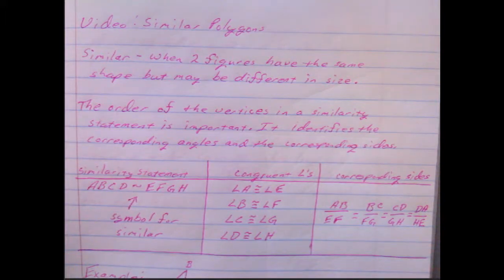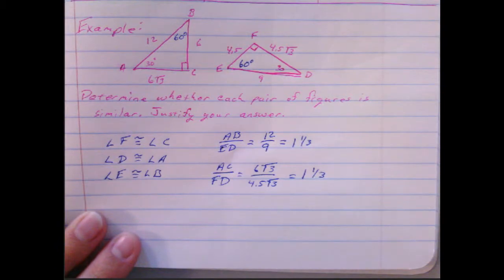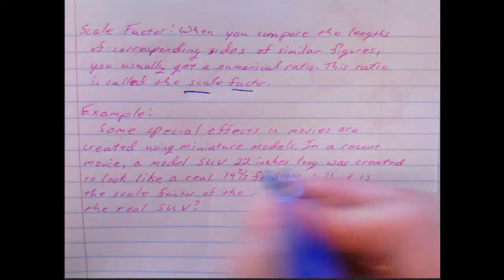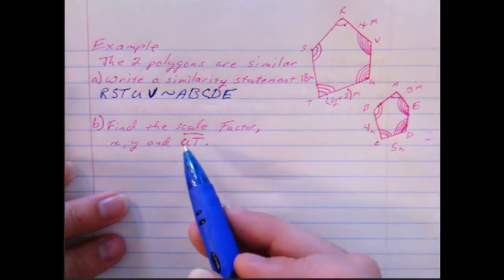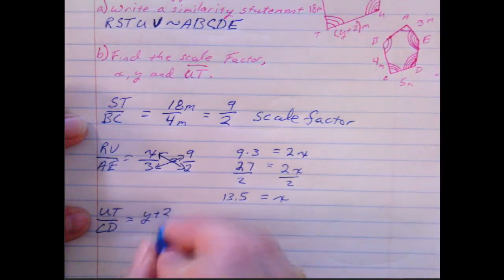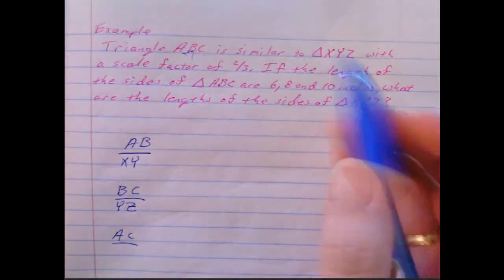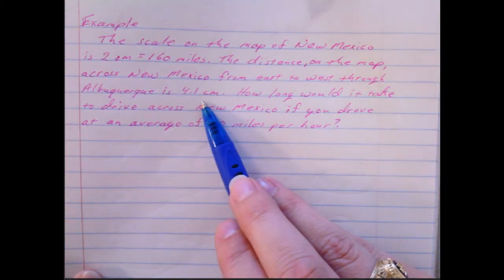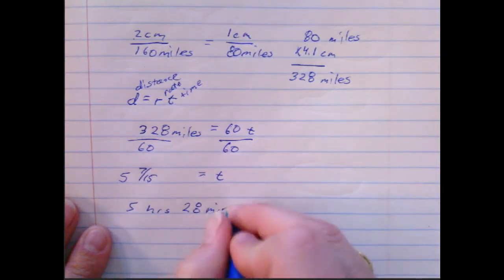Similar Polygons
Similarity